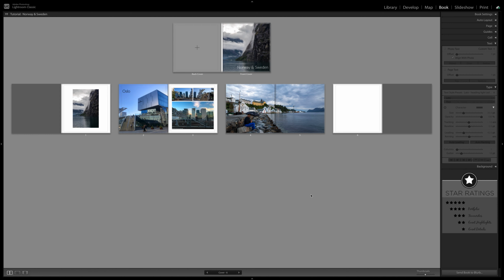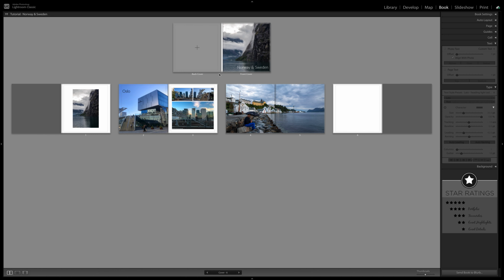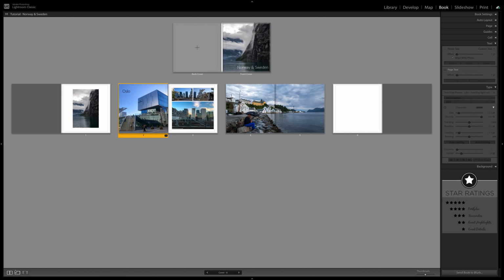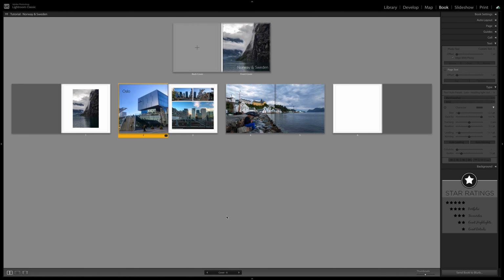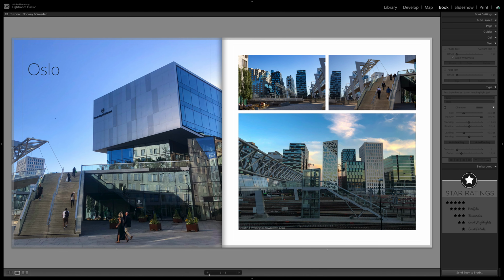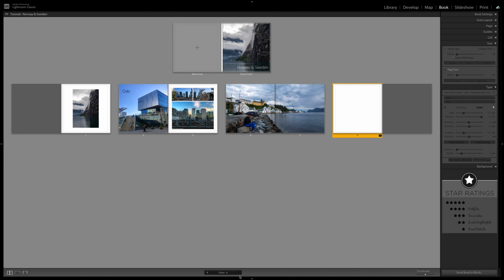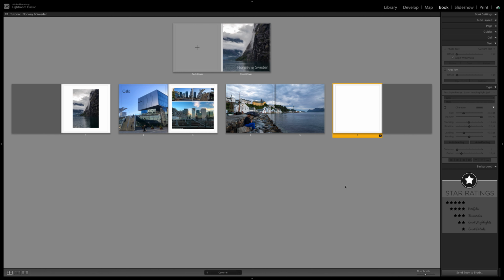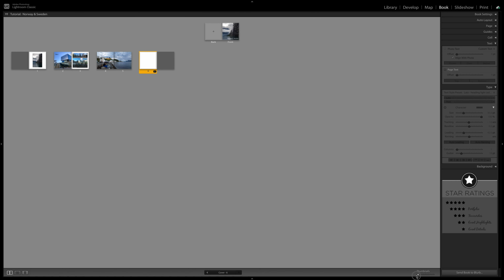Adobe Lightroom Book Module - Navigating Page Views